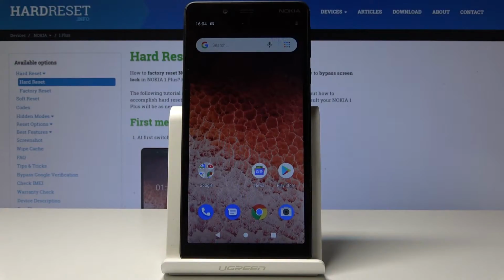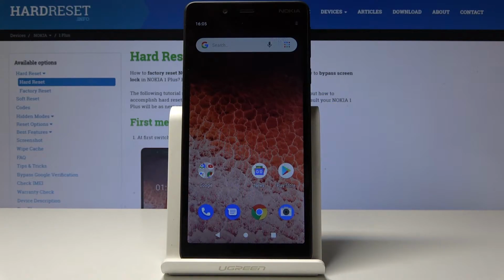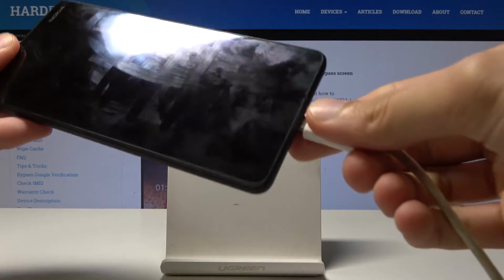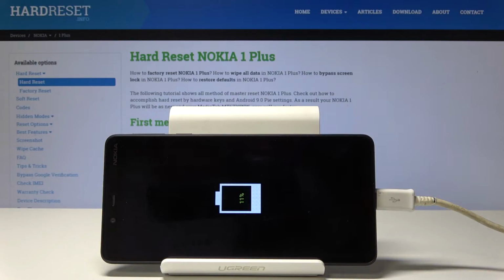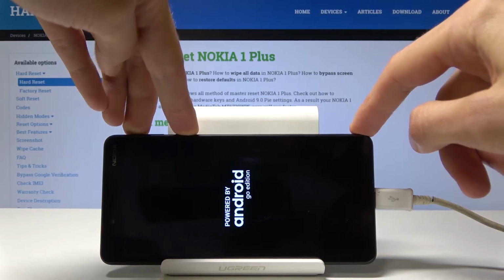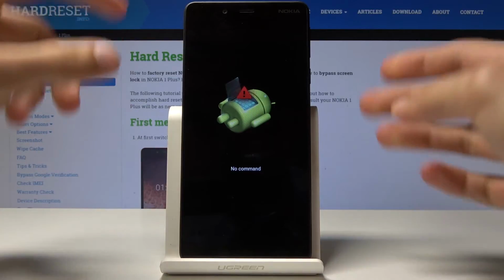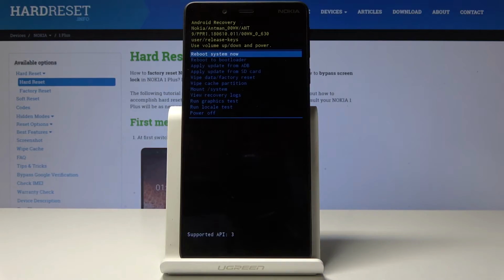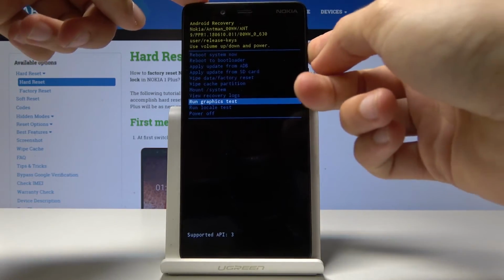How to Boot into Recovery Mode on NOKIA 1 Plus - Enter Secret Recovery Mode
Learn more about Nokia 1 Plus:
In this short video tutorial we will show you the easy method of opening the Android System Recovery. You will be able to use the secret combination of keys in order to boot into Recovery Mode. You can perform a lot of useful operation from there like Hard Reset, Wipe Cache Partition or you can just check advanced information about your device.

How to enable Recovery Mode in Nokia 1 Plus? How to exit Recovery Mode in Nokia 1 Plus? How to enter secret mode in Nokia 1 Plus? How to use Recovery Mode in Nokia 1 Plus?